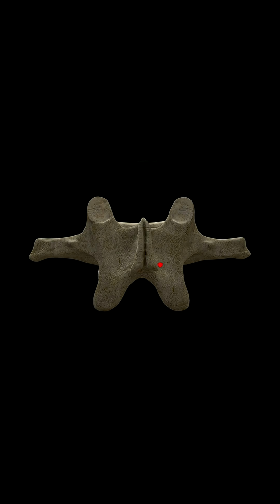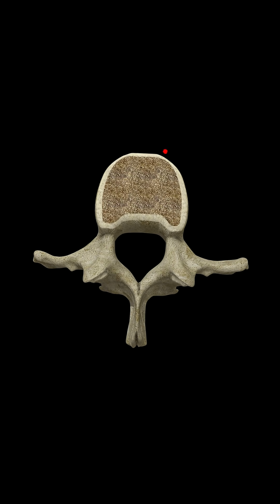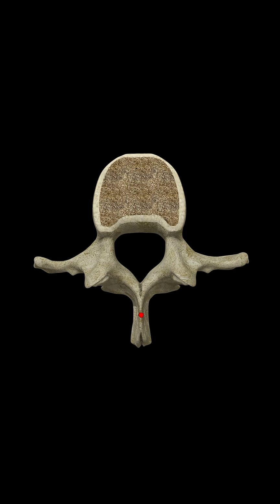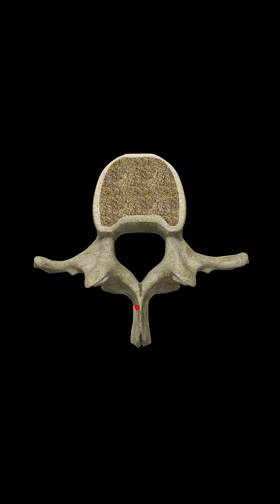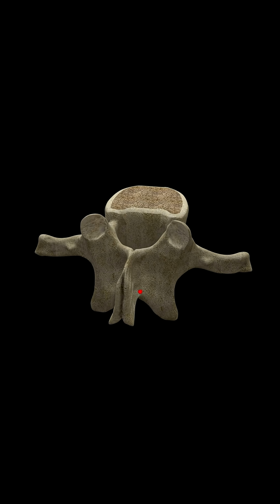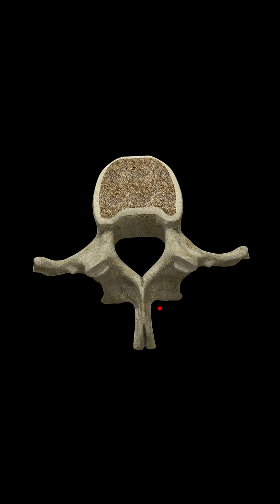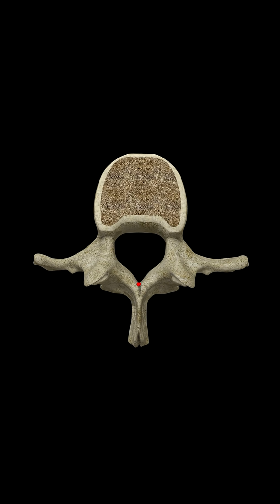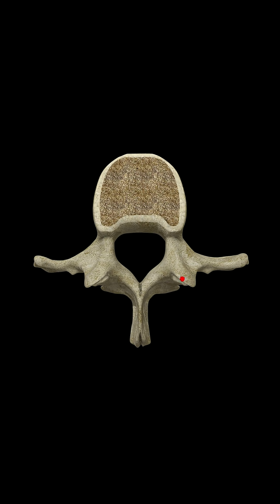Typical Lumbar Spine